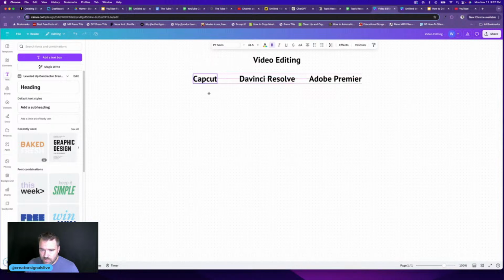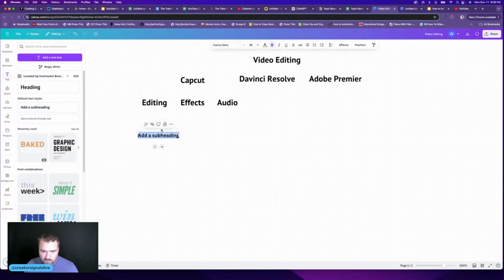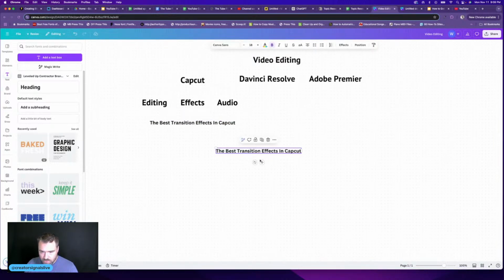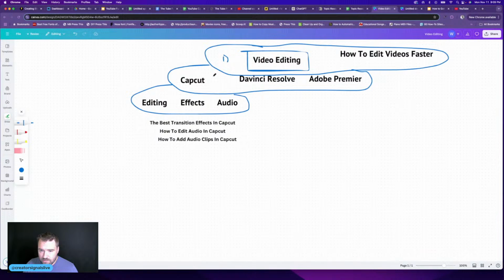How to Get YouTube Views FAST by Choosing the Right Topics as a Small Channel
Looking to grow your small YouTube channel and get views fast? Choosing the right video topics can be a game-changer! In this video, we dive into strategies for selecting trending, high-traffic topics that can help you boost your channel’s visibility and increase views. Learn how to research popular topics in your niche, use SEO tools to find keywords that drive traffic, and create content that not only attracts viewers but keeps them coming back. Perfect for new YouTubers or small channels aiming to break through and build momentum on YouTube!

Whether you're a beginner or just looking to grow faster, these topic selection techniques can set your channel up for success. Start getting views and grow your channel today!